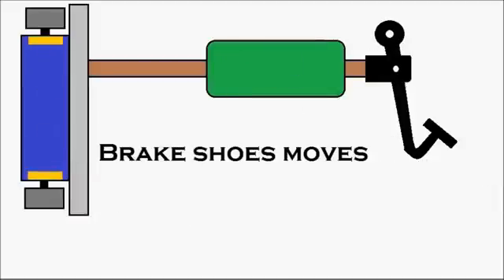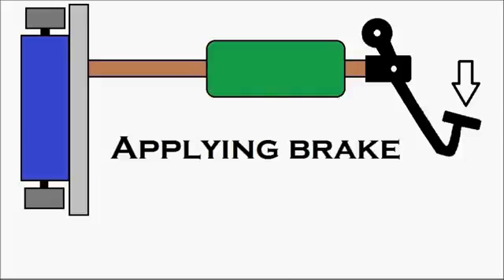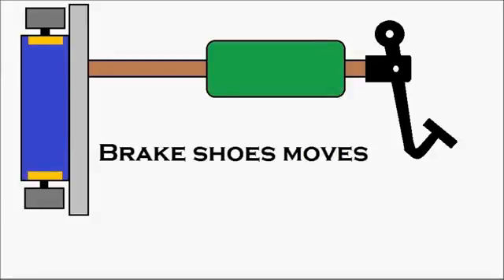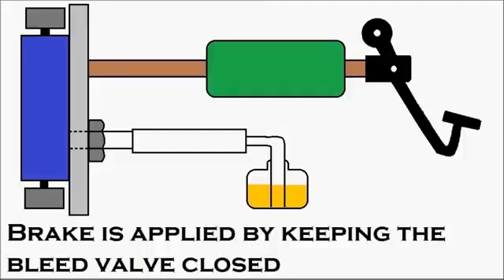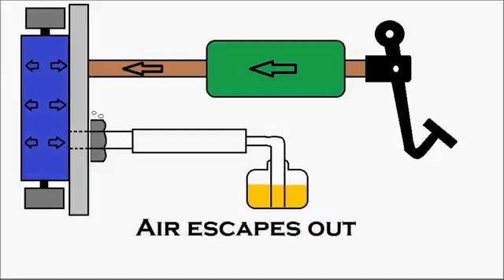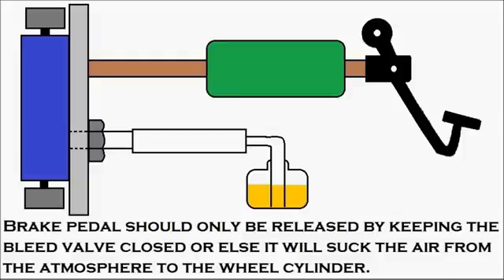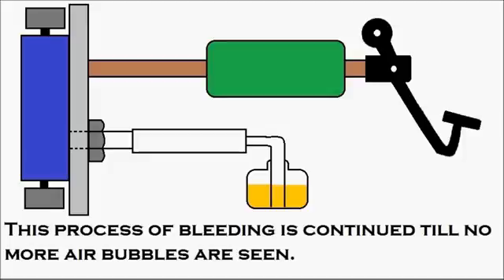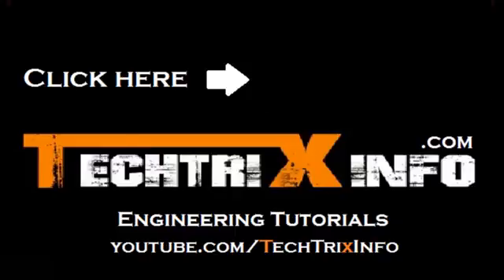Animation How hydraulic brake works and brake bleeding is done